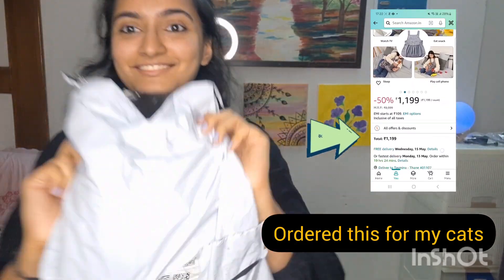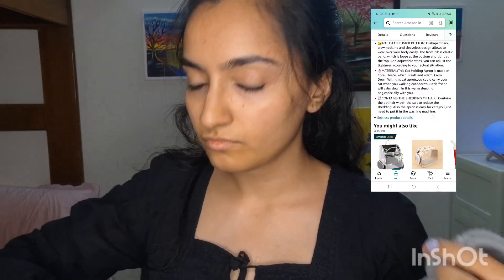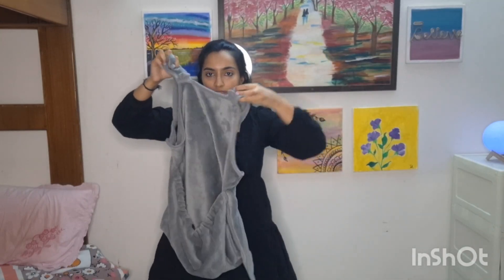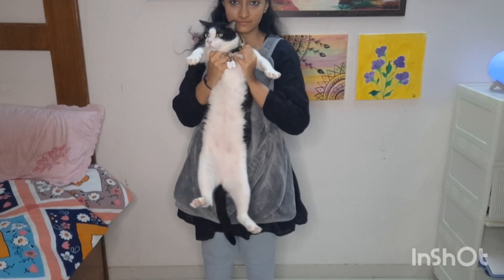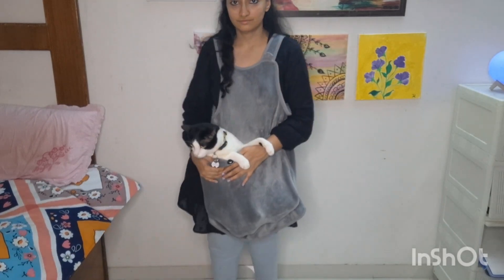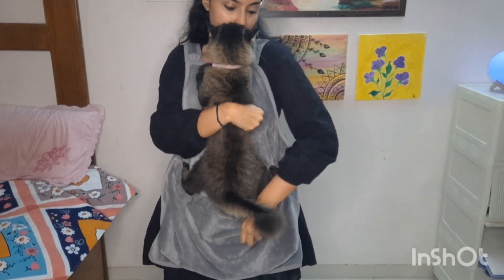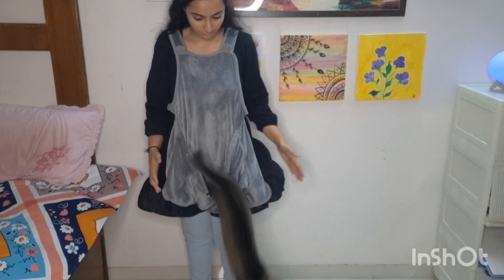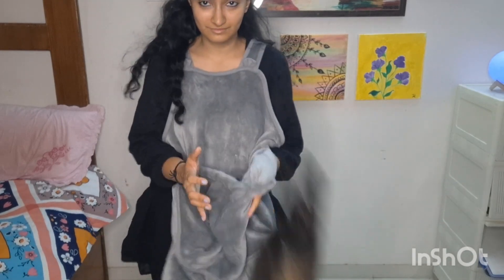Amazon finds for Cats ( full video)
So ordered this product from Amazon , it's a cat/dog carrier sling bag